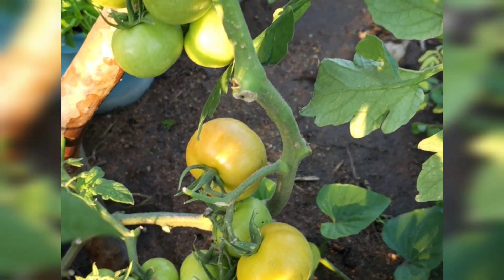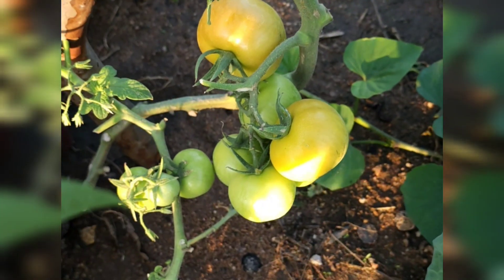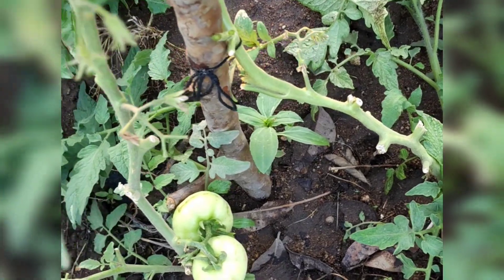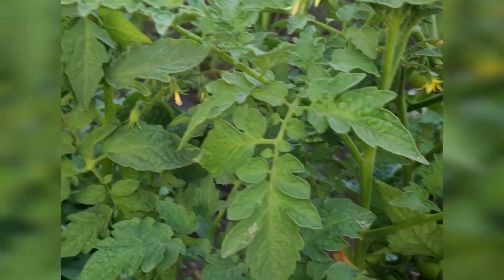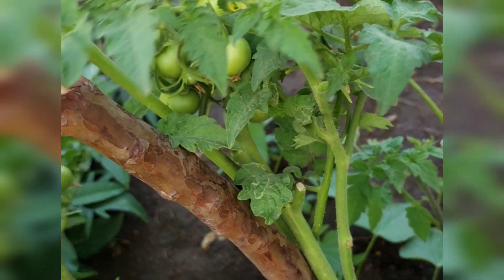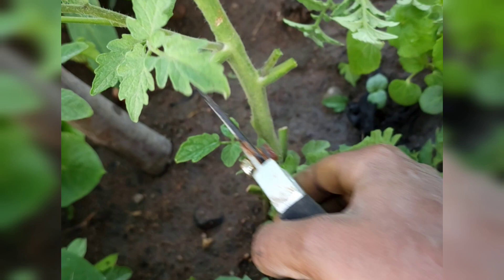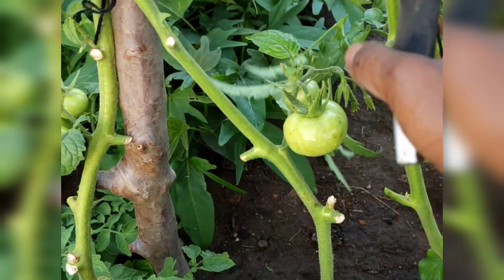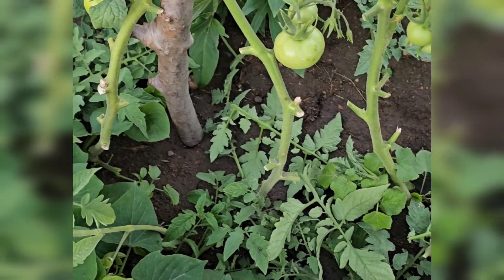A quick update on my tomatoe 🍅 plants